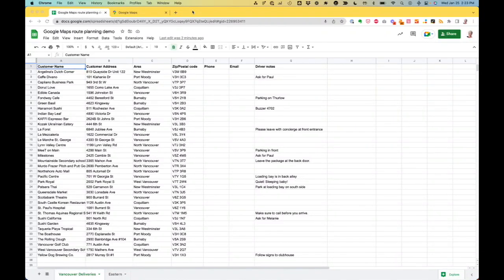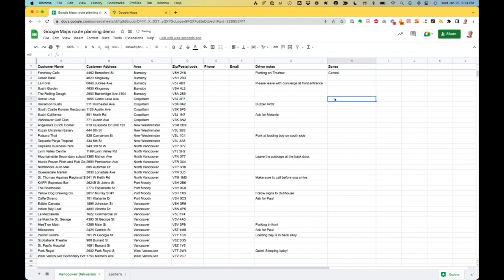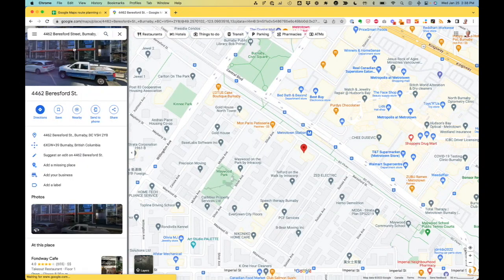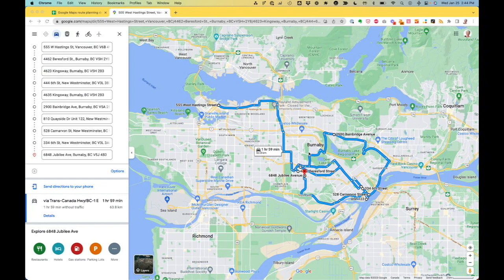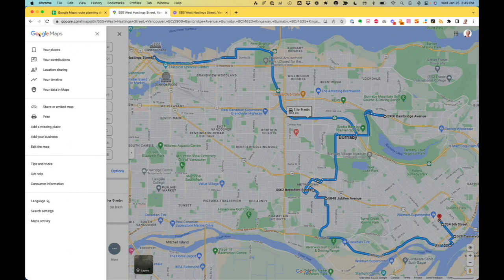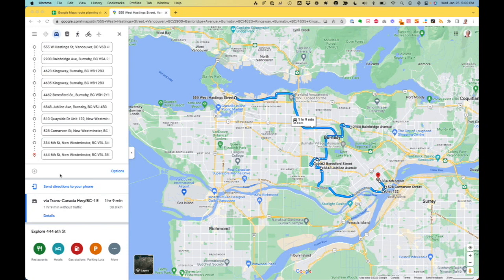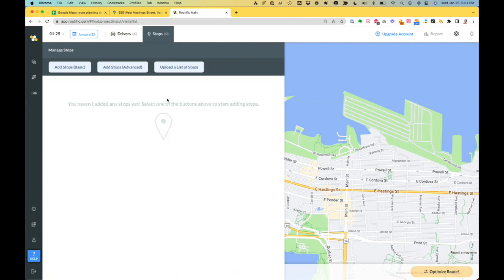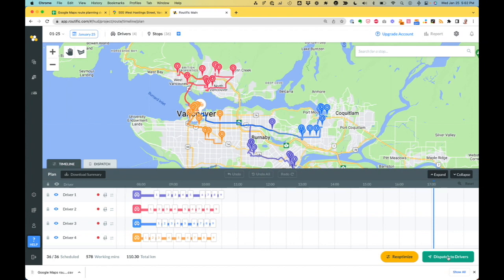Tutorial: Plan A Multi-Stop Delivery Route With Google Maps + Spreadsheets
Detailed, step-by-step tutorial for planning multi-stop delivery routes with Google Maps.
Or you could save a lot of time and hassle by using Routific :-)